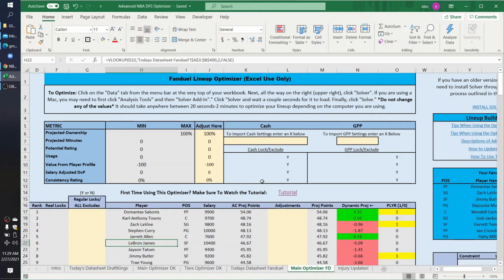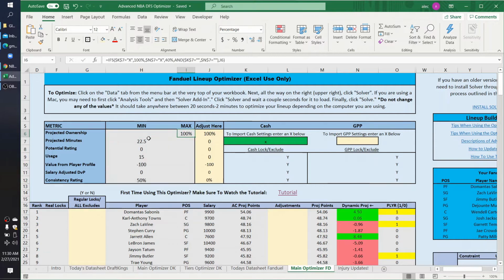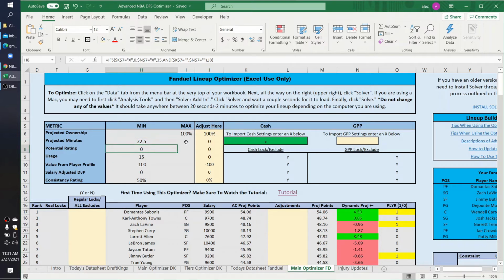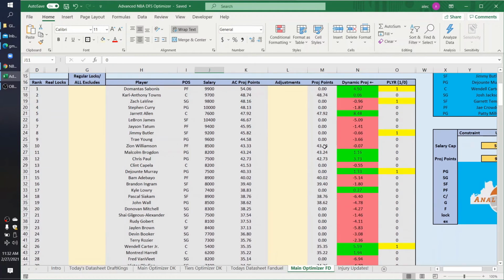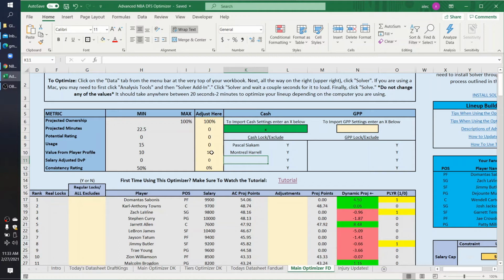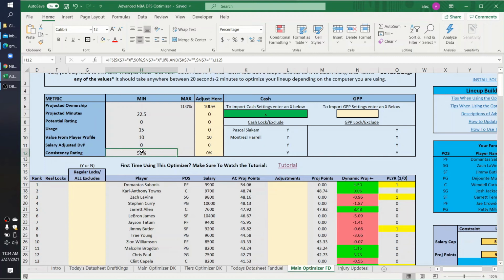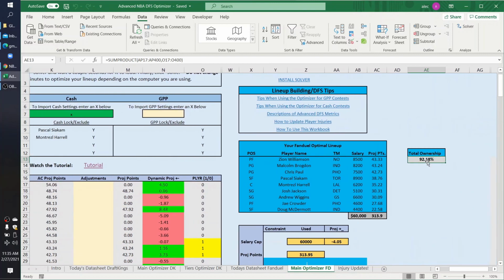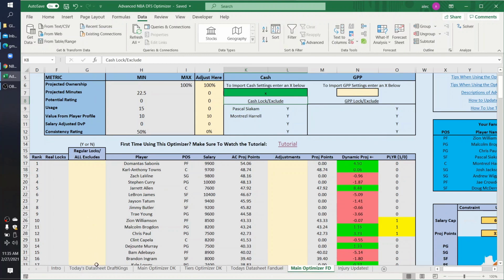Tips For Using Analytic City's Advanced NBA Optimizer While Building a Cash Lineup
This video details some things to consider when building your cash DFS lineups. It also teaches you how to use the tools our advanced optimizer provides to your advantage!

Become an Analytic City member today for $1.99/week for daily access to the advanced lineup optimizer, datasheet, projections and much more!